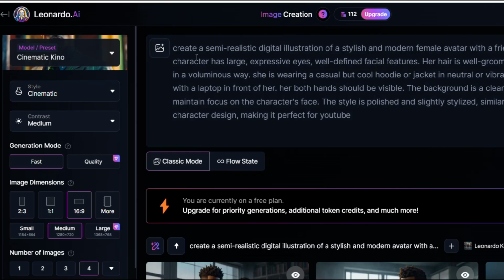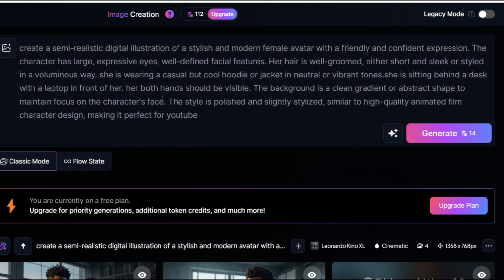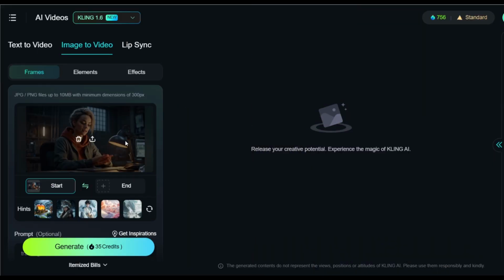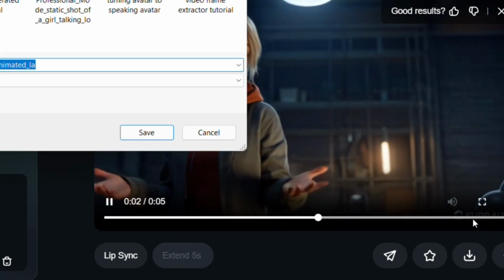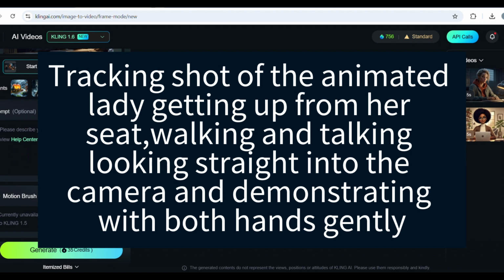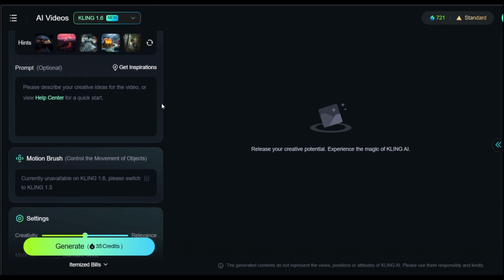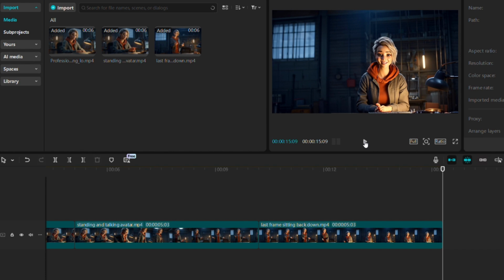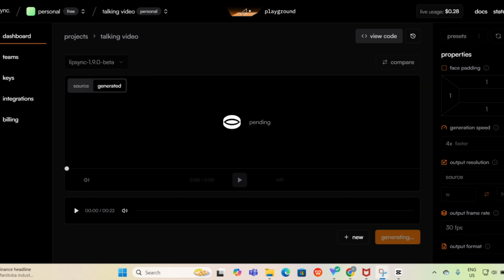Create a REALISTIC AI AVATAR THAT WALKS,TALKS & GESTURES - Easy & Fast (Full Tutorial)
Want to create a realistic AI avatar that walks, talks, and gestures like a human? In this step-by-step tutorial, I’ll show you how to make an AI-powered avatar that moves naturally and responds in real-time! Whether you’re using AI for content creation, animation, or business, this guide will help you bring your digital avatar to life. No coding needed—just AI tools! Watch till the end for pro tips!

🚀 In this video, you’ll learn:
✅ How to create an AI avatar that moves and talks
✅ Free & easy tools for avatar animation
✅ How to sync voice and gestures seamlessly

Tools Used
Leonardo AI
Kling AI
Capcut
synclab
video frame extractor

 inspired by Zinny